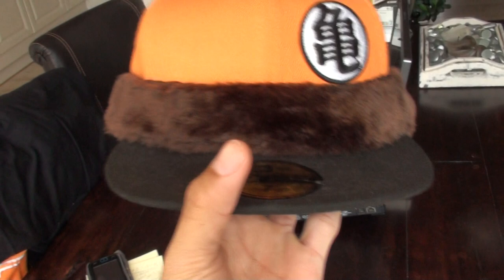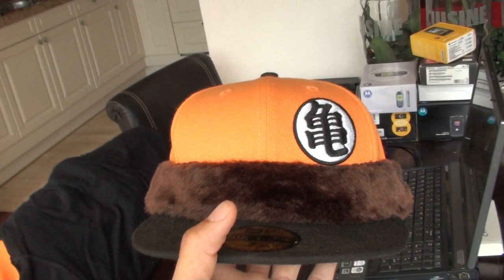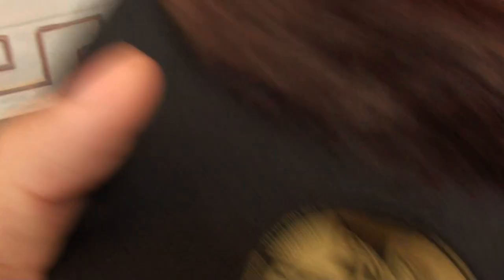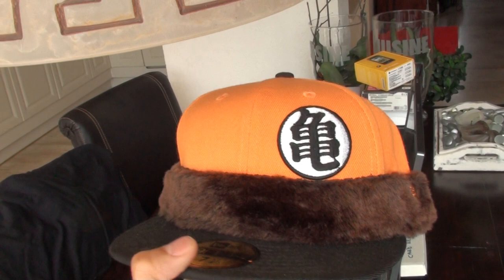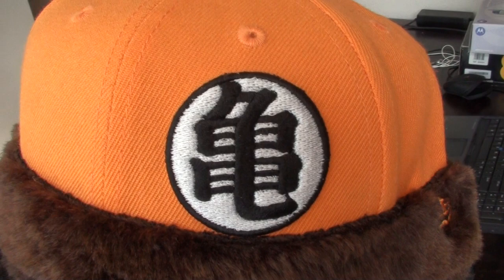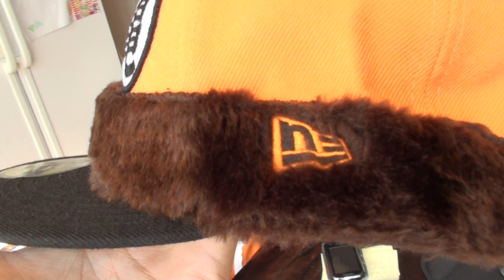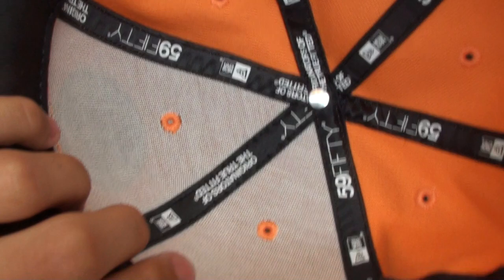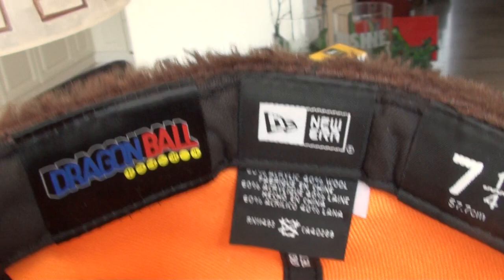New Era Kame Shippo/ Goku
What's up everybody. Today it's all about the Kame Shippo/ Goku hat.